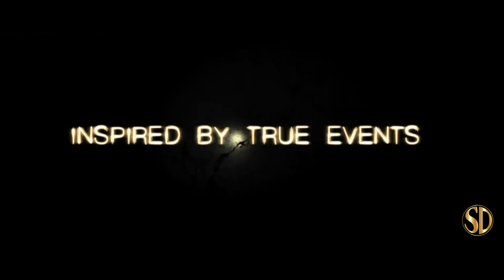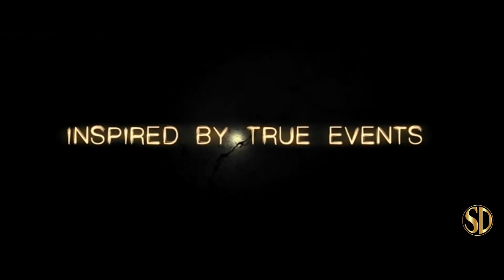Silent House - U.K. TRAILER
Silent House from Open Road Films, opens 3/9/2012